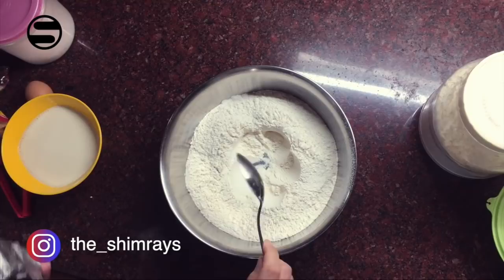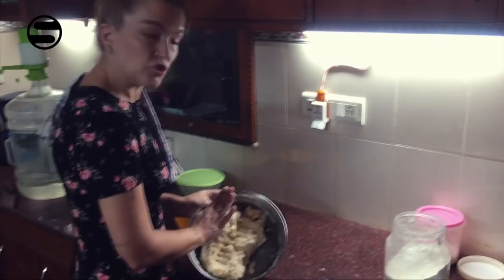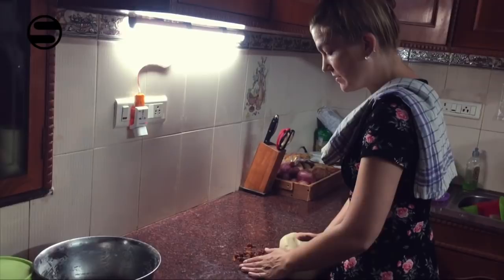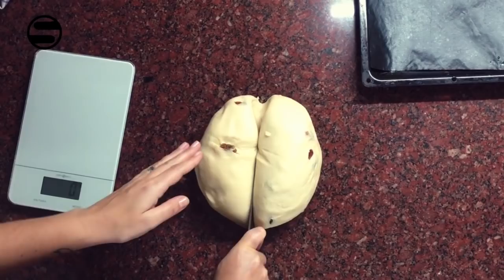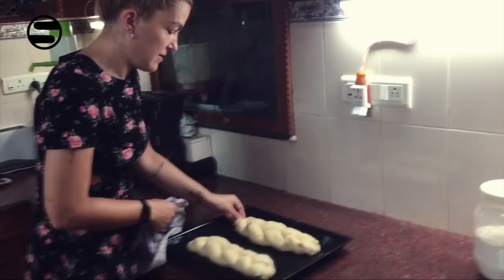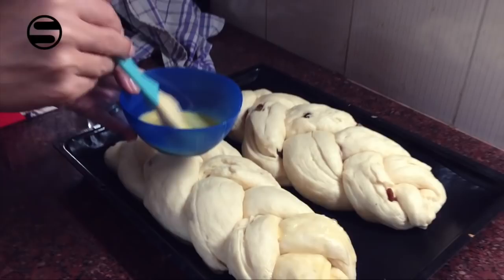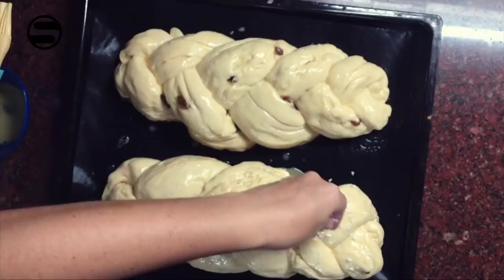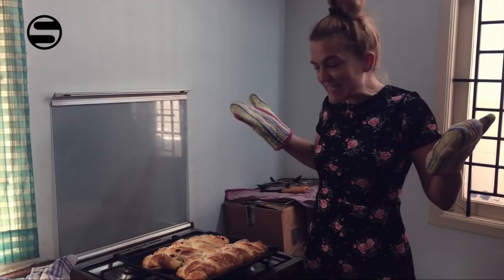*GERMAN* Baking | Hefezopf | VLOG88 |TheShimrays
She is the queen of kitchen, baked for us Hefezopf as usual on a Sunday afternoon.
It's just yummy, hope you all can try at home.
Let us know if you try out, would love to hear from you.
RECIPE FOR YEAST BRAIDS
Ingredients for two Yeast Braids:
750 gr all-purpose flour / Maida
135 gr sugar
1 sachet of vanilla sugar / 1 tsp of vanilla essence
160 gr butter (room temperature)
1 pinch of salt
1 egg (room temperature)
14 gr dry yeast
350 ml milk (room temperature)
50 gr raisins

For decoration:
1 egg for brushing
50 gr crystallised sugar / shaved almonds
Link below are our Instagram accounts 👇🏽👇🏼👇🏽👇🏽👇🏼👇🏼